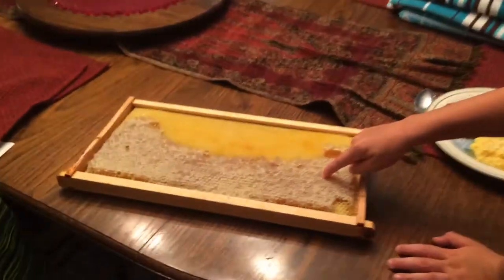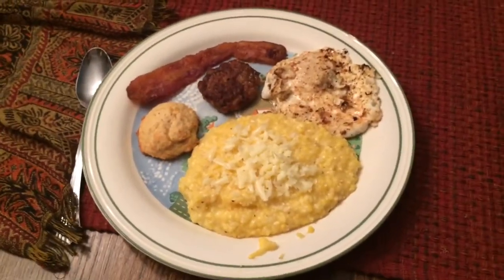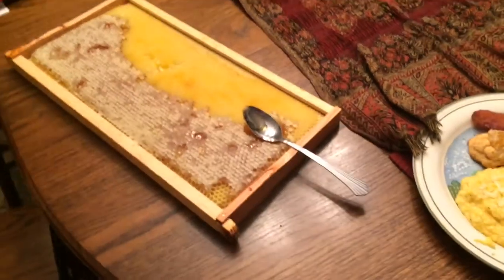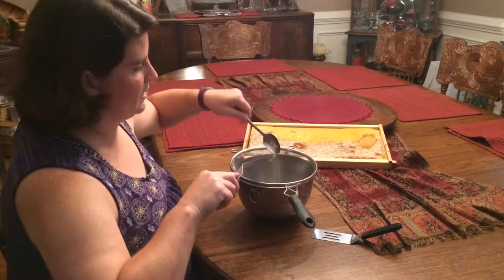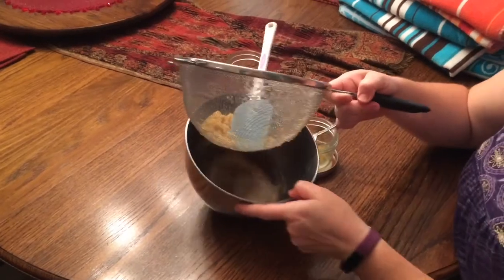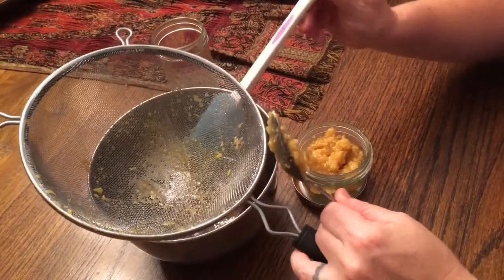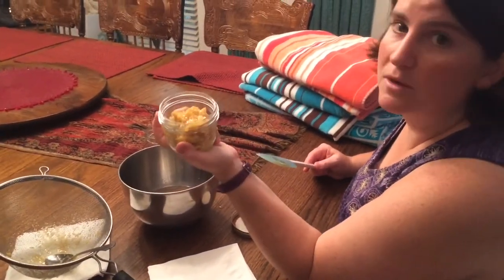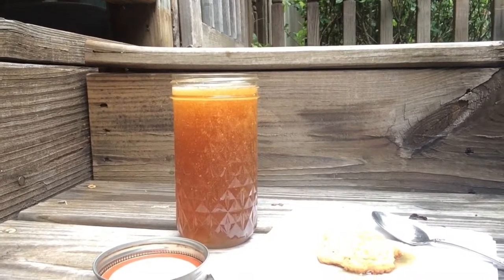Our first honey harvest at Free Home Farm